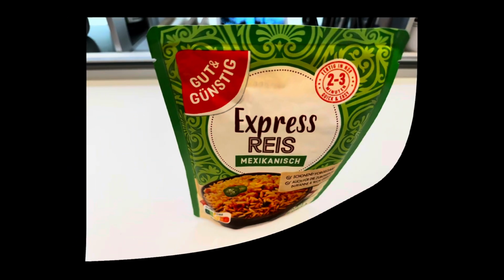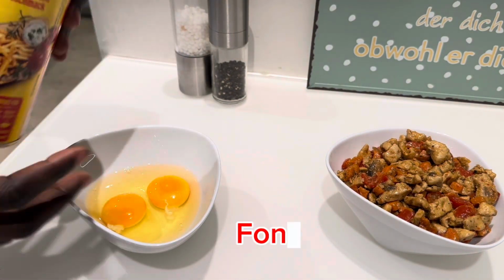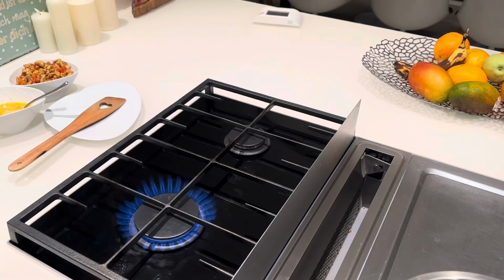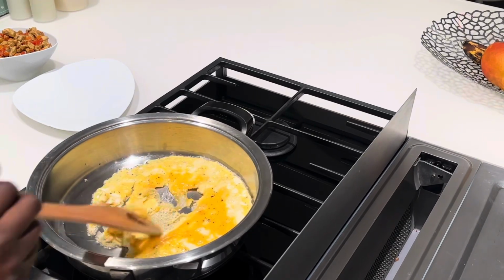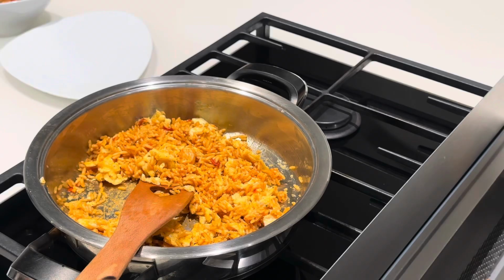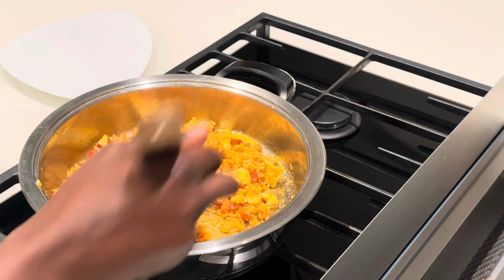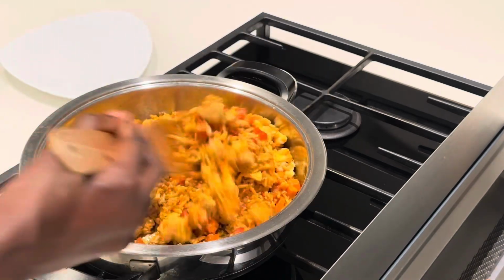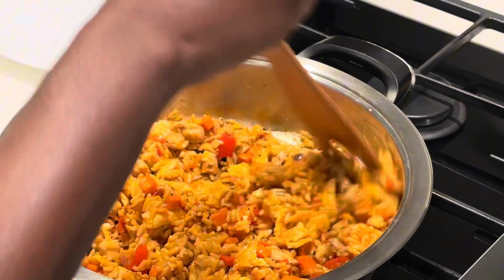“Quick and Easy Mexican Rice | Flavorful & Fast !”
Looking for a quick and delicious meal ? This Express Mexican Rice recipe is your solution! Ready in just minutes, this flavorful rice is packed with vibrant colors and the perfect blend of spices. Whether you’re in a rush or just want something tasty, this easy recipe will elevate any meal. This is a perfect recipe for busy weeknights, meal prepping, or even last-minute dinner plans.

Feel free to adjust or add any personal touches!

  INGREDIENTS:
2 eggs
Salt
Black pepper
Fondor seasoning
Chicken breast